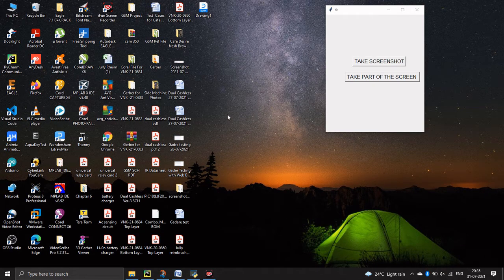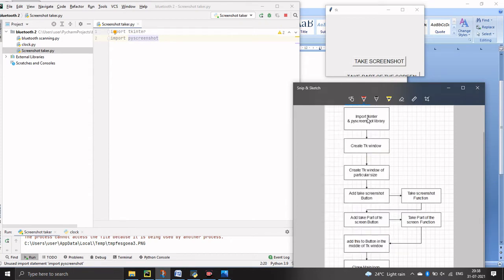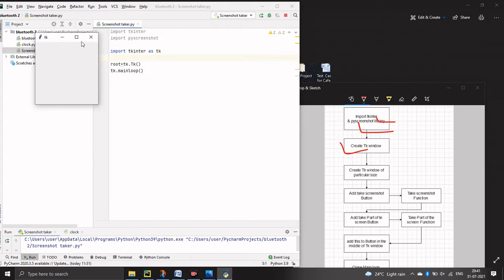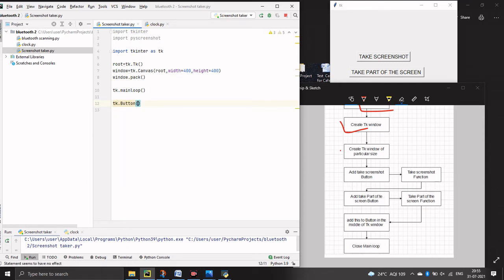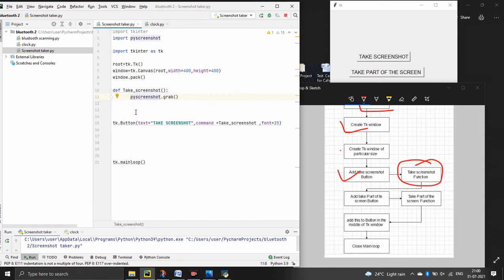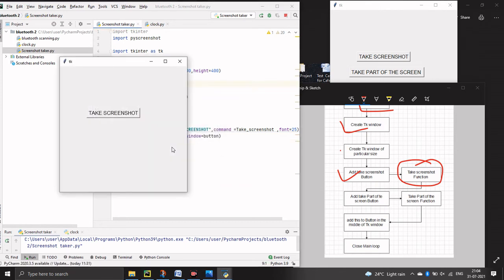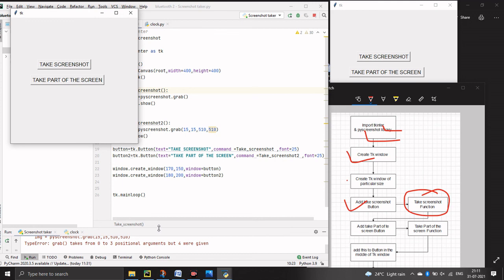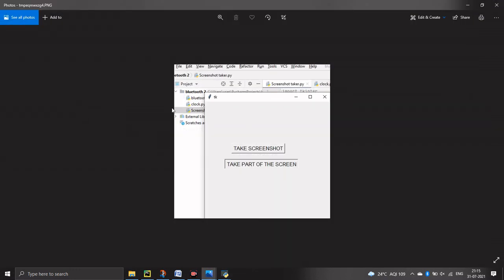Screenshot Taker using python | How to Take Screenshot using python | python projects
Screenshot Taker Project using python | How to Take Screenshot using python | python project

Hi Friends,
In this video, I have created & Make a screenshot taker using python & I have created a screenshot maker for Fullscreen & Screenshot for specific windows. I am using Tkinter & pyscreenshot library for this project if you want to learn this project and watch the full video without skipping any part & press the like button if you learn something. subscribe to the channel for more such amazing projects in the future.